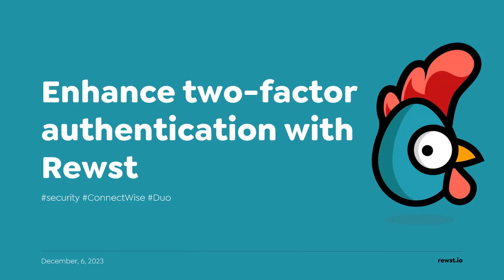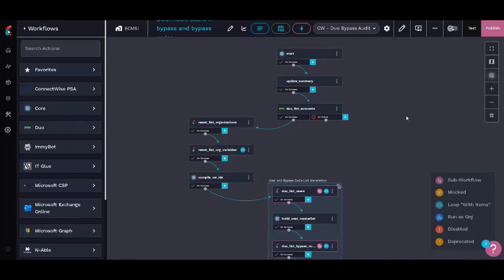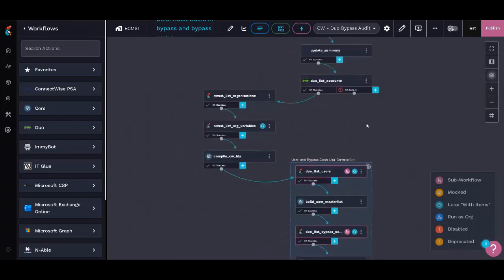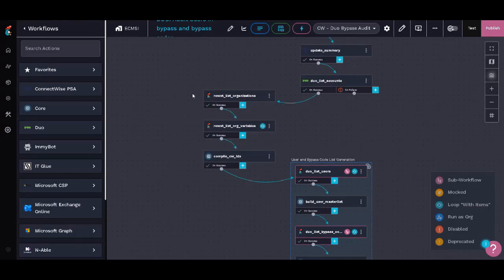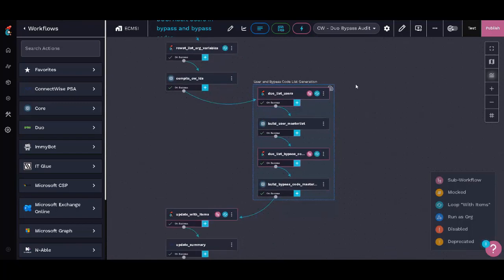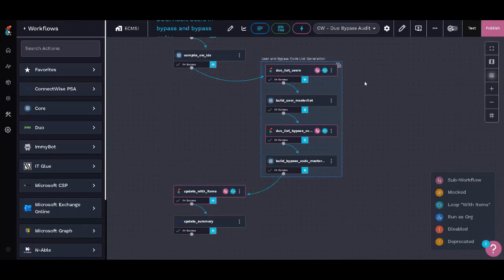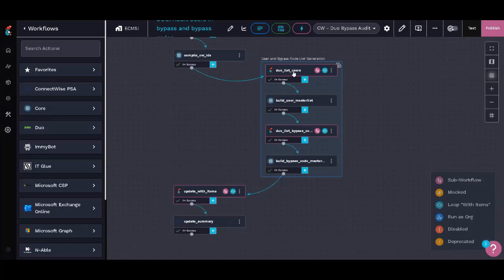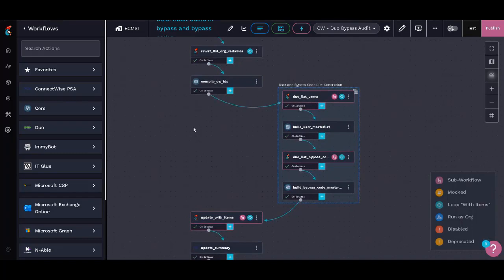Enhance two-factor authentication with Rewst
🔒Searching for new ways to enhance your MSP's two-factor authentication strategy? Join us and watch as Dan Parson from ECMSI demos a security workflow where he uses Rewst to generate a report that tracks which users are bypassing Duo's 2FA. Like what you see?